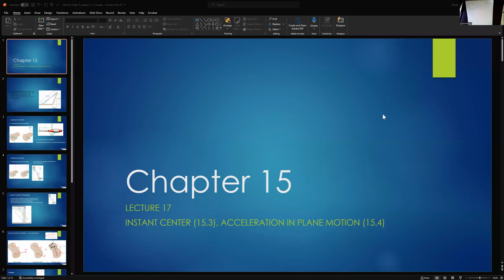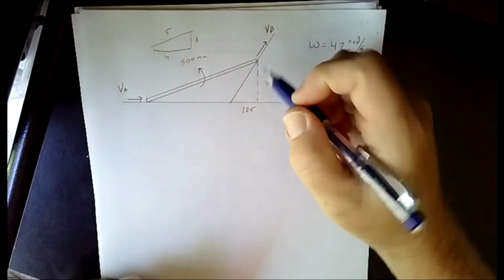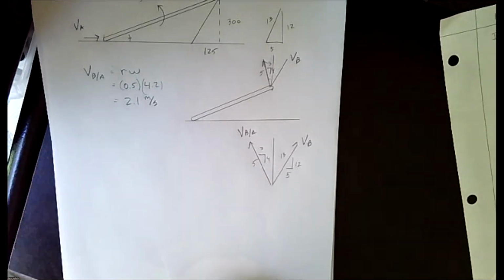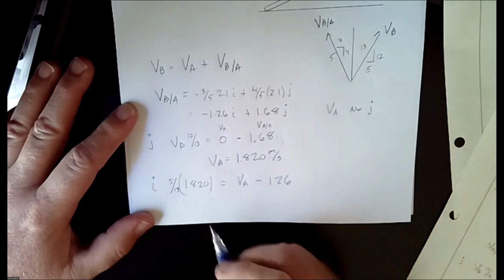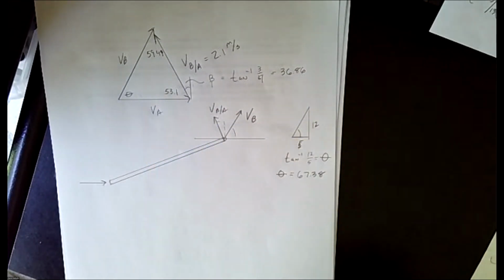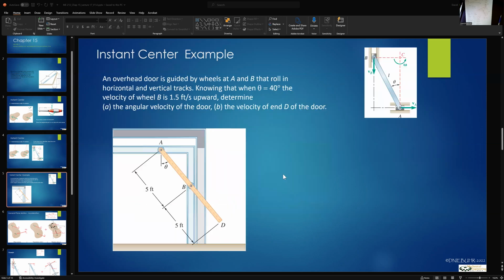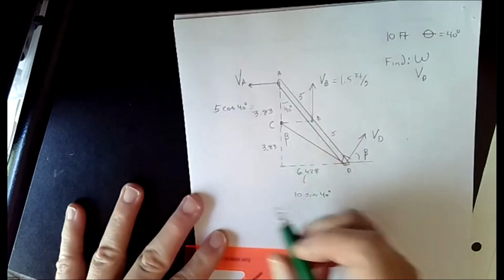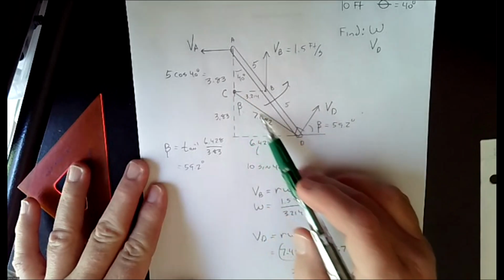ME 212 Chap 15 Lecture 17 Part I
Chapter 17 plane motion,  instant center